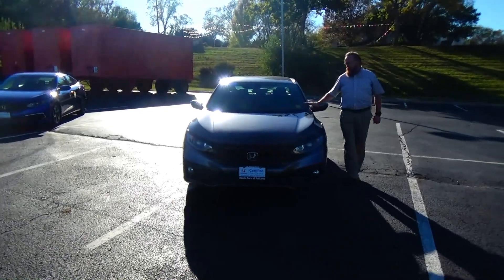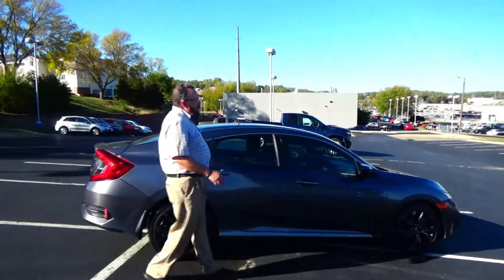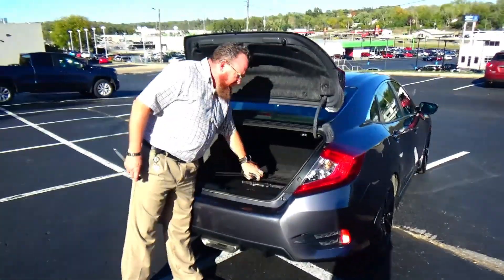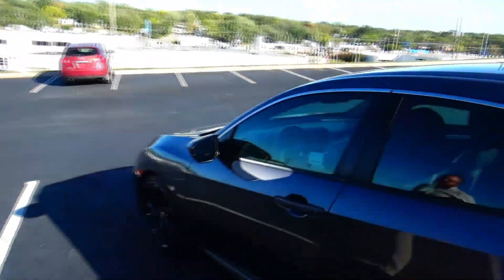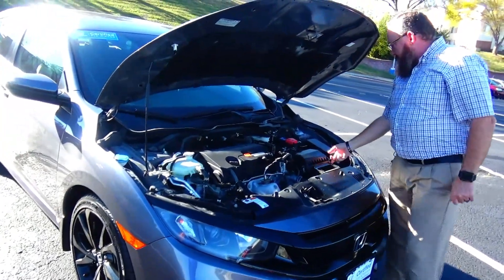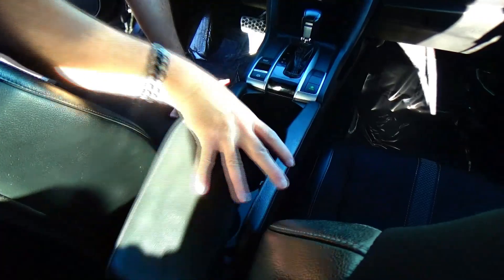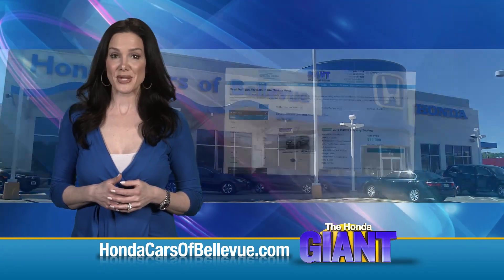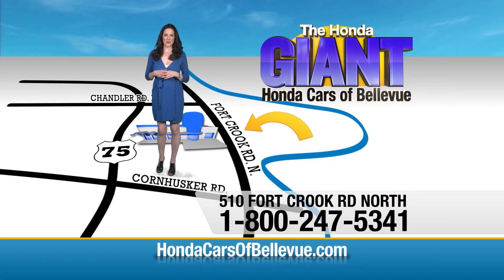Certified Used 2019 Honda Civic Sport for sale at Honda Cars of Bellevue...an Omaha Honda Dealer!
Test drive this Certified Used 2019 Honda Civic Sedan Sport for sale at Honda Cars of Bellevue your exclusive Honda dealer for Bellevue, Nebraska providing superior Honda service to the greater Omaha and Council Bluffs, Iowa metro areas.

This 2019 Honda Civic Sedan Sport is offered to you for sale by Honda Cars Of Bellevue.
Your buying risks are reduced thanks to a CARFAX BuyBack Guarantee. This well-maintained Honda Civic Sedan Sport comes complete with a CARFAX one-owner history report.

Reliability is something you can count on when you purchase a Certified Pre-Owned vehicle like this Honda Civic Sedan Sport. If you are looking for a vehicle with great styling, options and incredible fuel economy, look no further than this quality automobile.

This low mileage Honda Civic Sedan has barely been touched. It's the next best thing to buying new. This wonderfully maintained Honda Civic Sedan is in the top 10% of its class when it comes to cleanliness and condition.

This Honda Civic Sedan is well-equipped, well-cared for and still covered under the manufacture's factory warranty. High performance is what this vehicle is all about. You will be reminded of that every time you drive it.

This hard-to-find gem is an exquisite example of meticulous attention to detail and rich refinements.